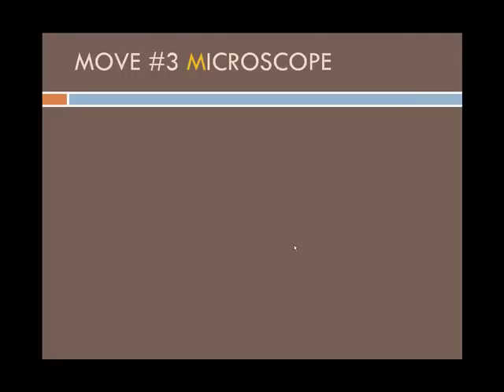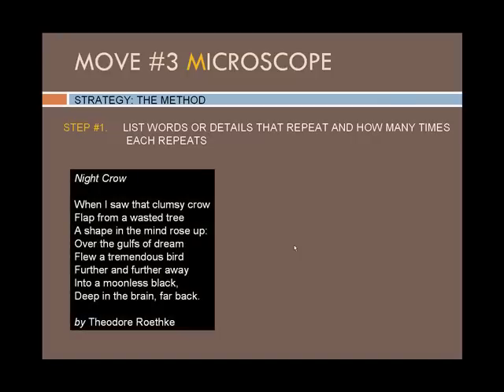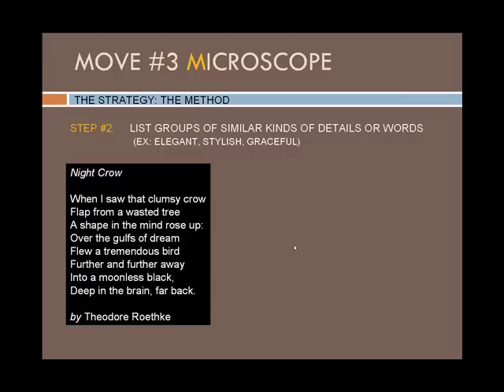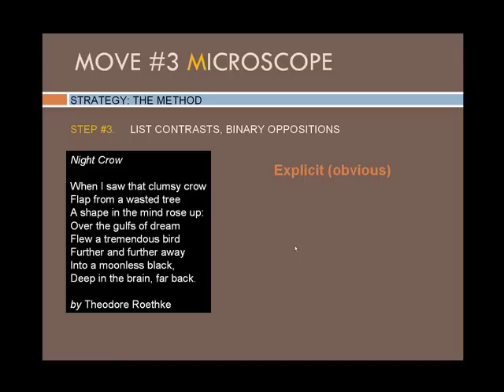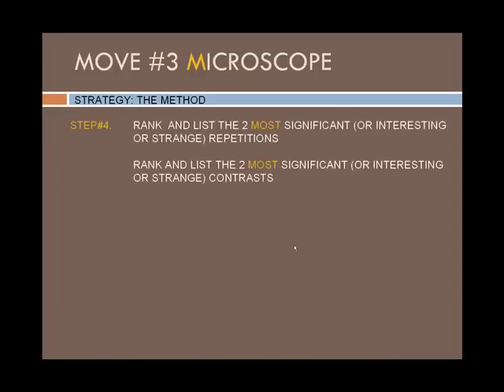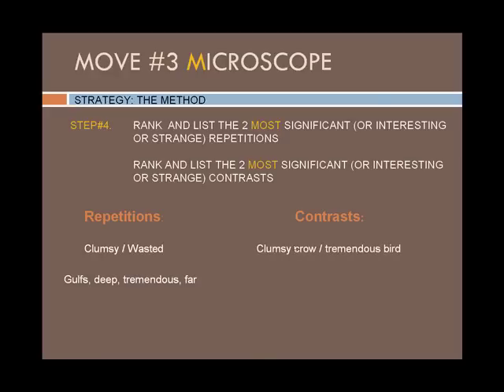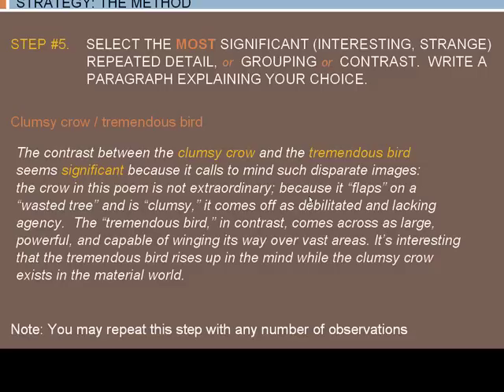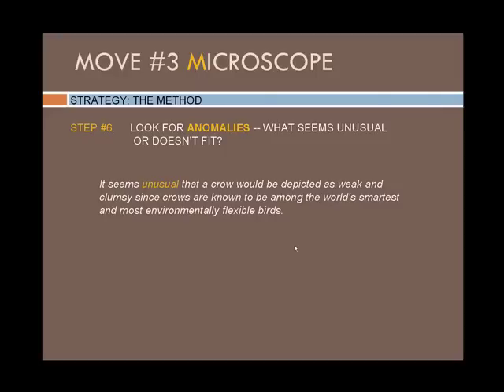Analysis_Move3_TheMethod.mp4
Analysis Tutorial Move #4: The Method